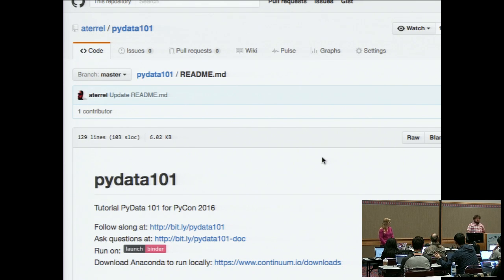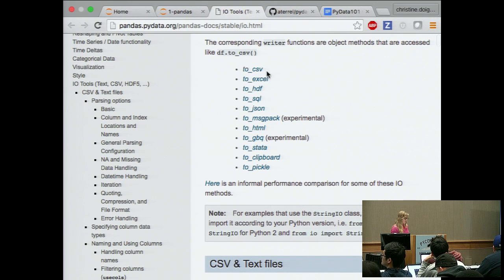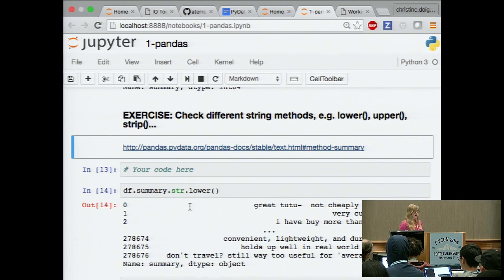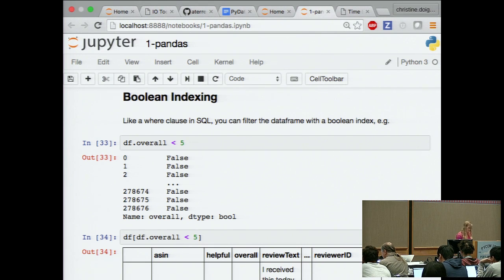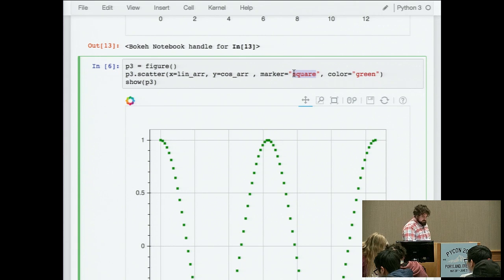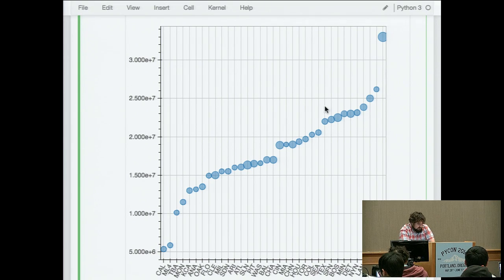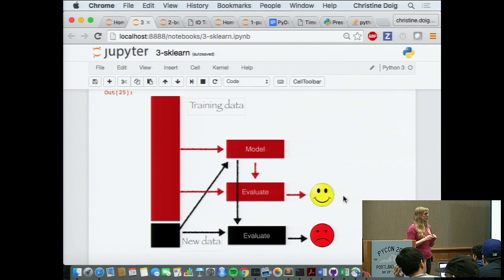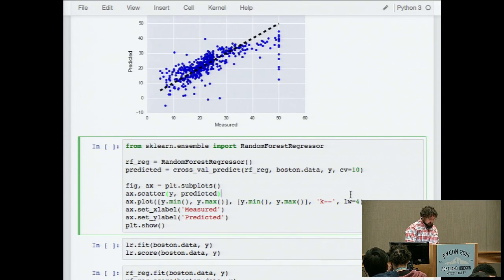PyData 101: Essential data science skills for every programmer, from data to model to visualization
Speakers: Andy Terrel, Christine Doig

Data Science is fun and with the PyData toolset something you can start to build with in an afternoon. Join us as we start with a few datasets, learn how to munge, model, and materialize into simple web applications for predictions. At the end of the day you will come away with a solid understanding of the PyData ecosystem and tools used everyday by data scientists.